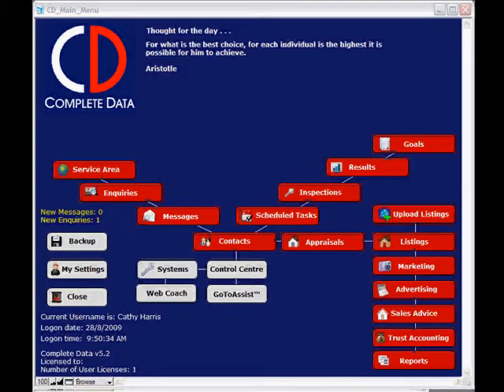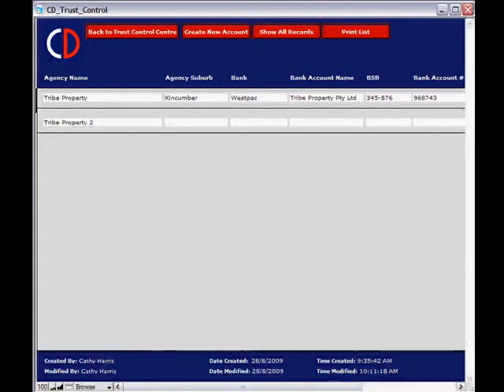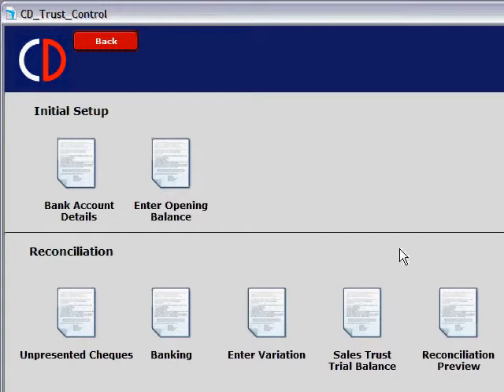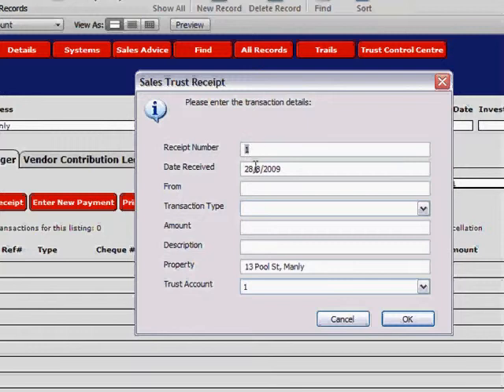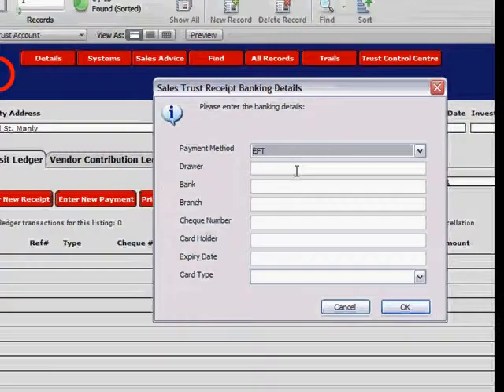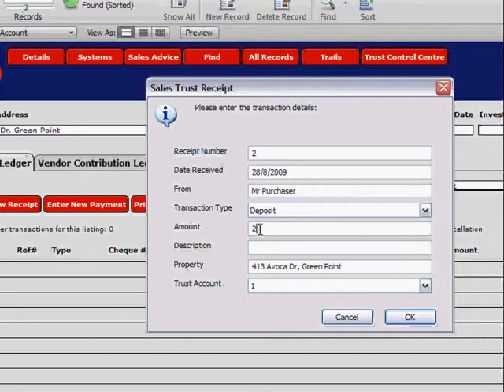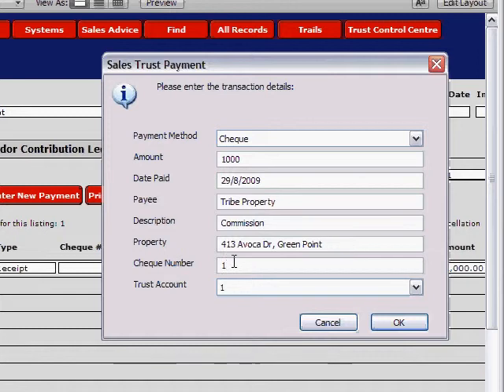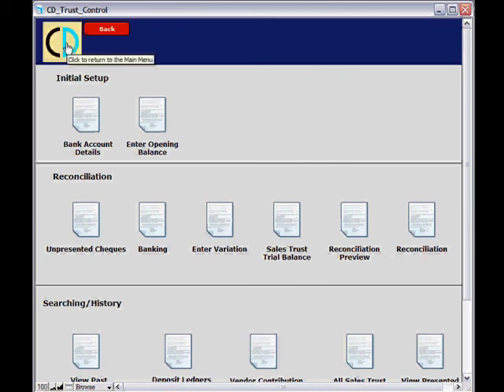Establish & Manage Agency Trust Acounts - Getting Started - Complete Data Real Estate Soft Ware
Real Estate Trust Account Software Training Session Part 1 Getting Started.